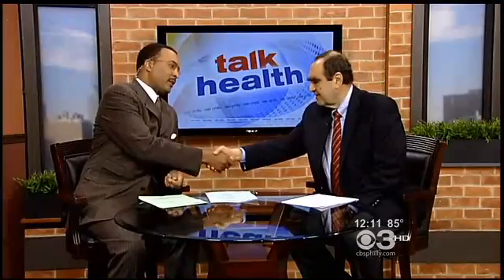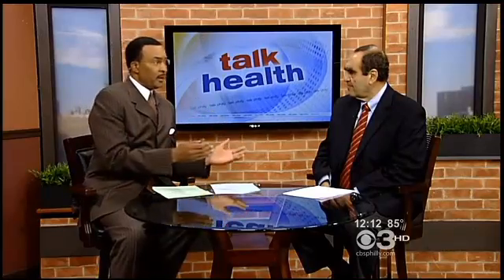Dr. Garabedian: The symptoms and treatments for Lyme Disease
Learn more about managing symptoms of Hypothyroidism, and find articles, resources and information that you can take to your doctor

Our knowledgeable patient coordinators will be happy to assist you.

Holtorf Medical Group currently operates centers located in: Torrance, CA, Pasadena, CA, Foster City, CA, Atlanta, GA, Philadelphia, PA and Provo, UT.

If you can't travel to a Holtorf Medical Group facility, we now offer a nationwide program with a HMG doctor to consult with you on your health issues.

About Holtorf Medical Group:
Founded in 2001 in Torrance, Calif., by Kent Holtorf, MD, Holtorf Medical Group successfully combines passion and commitment with cutting-edge therapies to treat a wide variety of illnesses and symptoms that are often poorly treated by most physicians, including thyroid disorders, fibromyalgia, chronic fatigue syndrome/fatigue-related conditions, Lyme disease, hormonal dysfunctions in men and women, low libido, weight loss and heart disease. Dr. Holtorf is the founding director of the Bioidentical Hormone Initiative and the National Academy of Hypothyroidism and serves as medical director of the Holtorf Medical Group, Center for Hormone Imbalance, Hypothyroidism and Fatigue, located in Torrance (Los Angeles), Pasadena and Foster City, CA., Atlanta, GA, Philadelphia, PA, and Provo, UT. for more information.